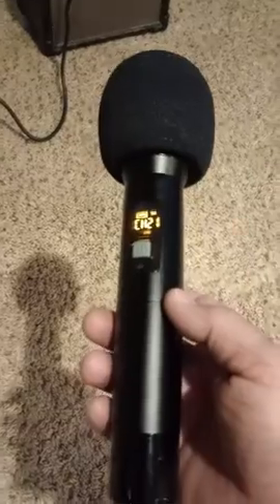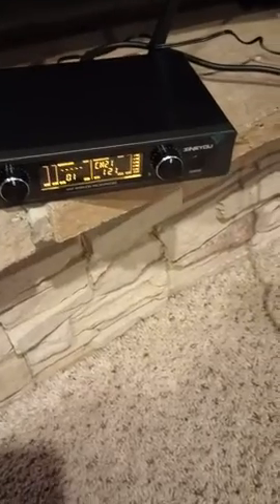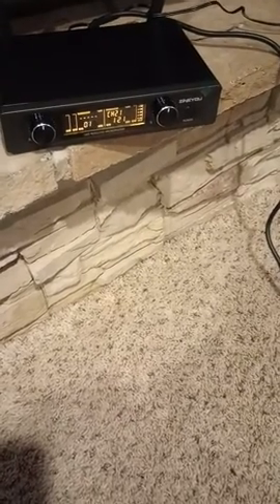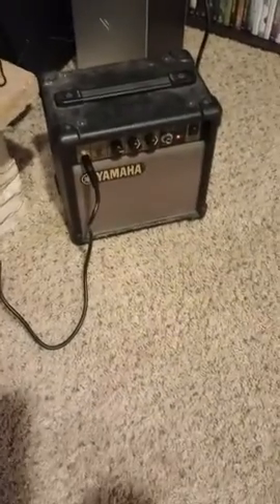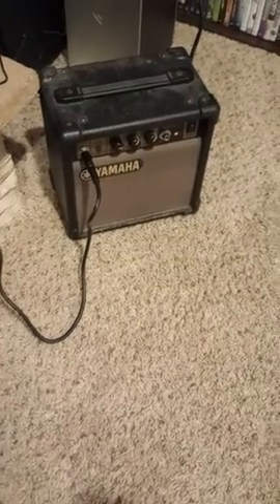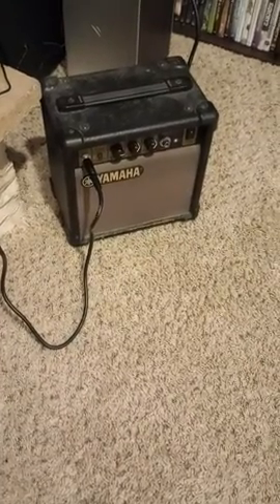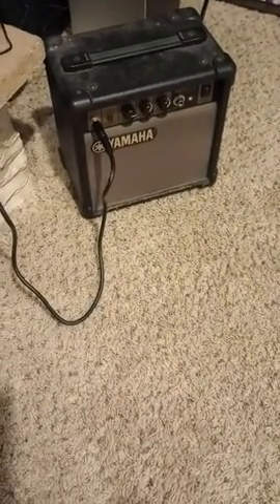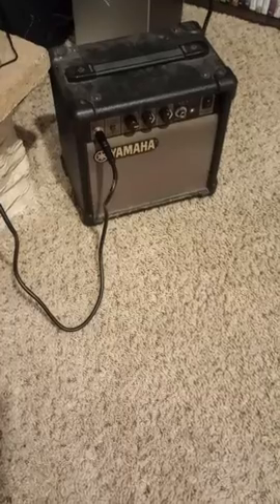Wireless Microphone System, ZINGYOU UHF Professional Dual Handheld Dynamic Cordless Microphone Set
ZINGYOU Wireless Microphone System, UHF Professional Dual Handheld Dynamic Cordless Microphone Set with LCD Display, Suitable for Karaoke, Party Singing, Meeting, Church, and Home KTV Set, S2 (Black)

ZINGYOU Wireless Microphone System S2 REVIEW

 Picking the Right Microphone

We've all been there – that moment at a party, wedding, or even just a family gathering where having a good microphone would have made all the difference.  Trying to project your voice over a crowd or struggling with feedback from a low-quality sound system can really put a damper on things.  For a long time, I just wished there was an easier and more reliable way to make sure my voice was heard clearly without breaking the bank. This is where a good wireless microphone system comes in.

What to Look for in a Wireless Microphone

Before jumping into the world of wireless microphones, it's essential to understand w